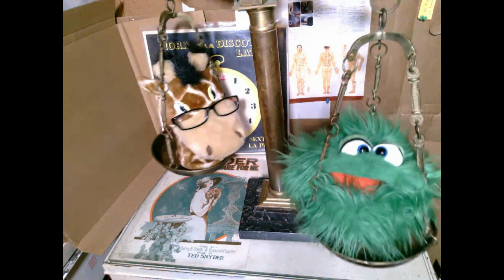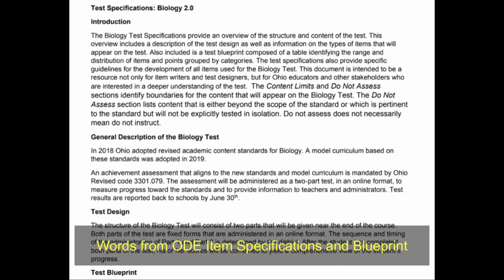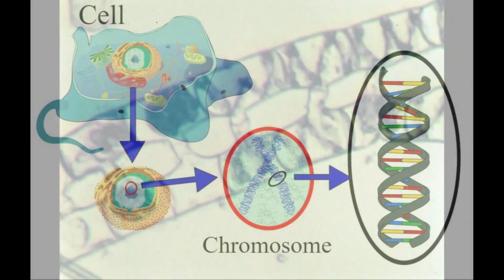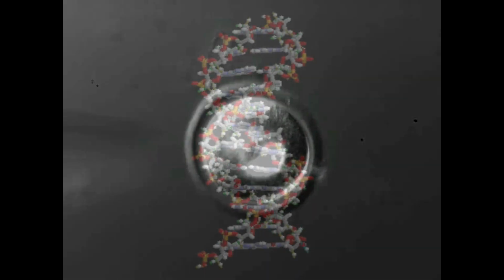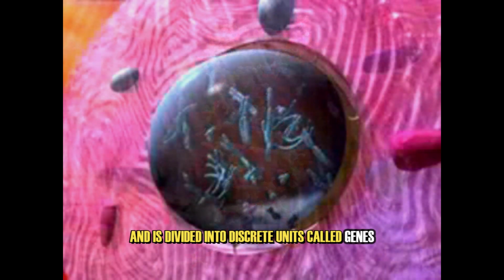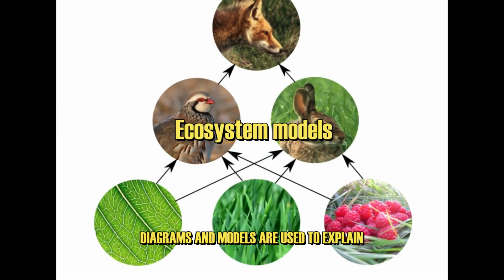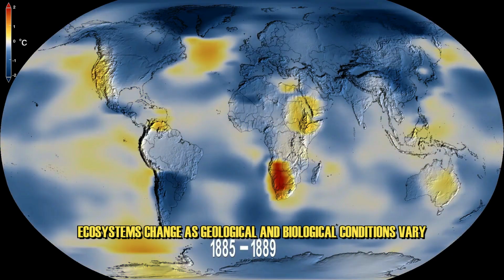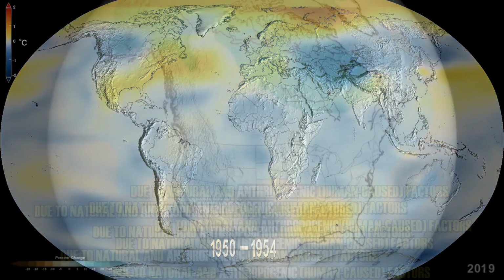The Puppets Present a Year of Ohio Biology In 10 Minutes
Introduced by the Puppets, read aloud by Mr. Jones...this is the scope and sequence of a year of biology in Ohio, using the language of Ohio Department of Education and Workforce's "Item Specifications and Blueprint"

Credits
School Courtesy by Regine Bertling (1948);
Flock of Gulls on Lake Erie by Matthew Hashiguchi;
Algae by Indiana University Audio-Visual Center (1964);
Diversidad procariota by Maulucioni basado en imágenes de Commons;
Eukaryotes and some examples of their diversity; compilation by Vojtěch Dostál;
Mouse Embryo Microinjection from from Liu X, Fernandes R, Gertsenstein M, Perumalsamy A, Lai I, Chi M, Moley K, Greenblatt E, Jurisica I, Casper R, Sun Y, Jurisicova A (2011). "Automated Microinjection of Recombinant BCL-X into Mouse Zygotes Enhances Embryo Development". PLOS ONE. DOI:10.1371/journal.pone.0021687. PMID 21799744. PMC: 3140481.;
DNA Animation by  brian0918&#153;
The Human Genome Project by NIH Films (2001)
Echinoderm Development by Bruno C. Vellutini;
Meiosis by Laura Urbano Pancho;
Agarose gel electrophoresis in UV light by YTEDG72.k
Thresher Sharks from Oliver S, Turner J, Gann K, Silvosa M, D'Urban Jackson T (2013). "Thresher Sharks Use Tail-Slaps as a Hunting Strategy". PLOS ONE. DOI:10.1371/journal.pone.0067380. PMID 23874415. PMC: 3707734;
The Galapagos Finches by University of California, Berkeley/Harper & Row, Publishers (1971);
Cladogram Imaginary Birds by OrientationEB
Burke Museum 3D Cladograms by Joe Mabel
Videos from Goddard Space Science Center/NASA/NOAA, e.g., Global Temperature Anomalies from 1880 to 2019;
Burrowing Owls at the Sonny Bono Salton Sea National Wildlife Refuge by USFWS;
Salton sea mud volcanoes by Epolk
Fishing Net video from from Barord G, Dooley F, Dunstan A, Ilano A, Keister K, Neumeister H, Preuss T, Schoepfer S, Ward P (2014). "Comparative Population Assessments of Nautilus sp. in the Philippines, Australia, Fiji, and American Samoa Using Baited Remote Underwater Video Systems". PLOS ONE. DOI:10.1371/journal.pone.0100799. PMID 24956107. PMC: 4067400.;
Northern Kenya From the Forest to the Desert by Xavier de Diego
Music "Do the Jake" by Don Sebesky
Other sounds and music:
133 Authentic Sound Effects by Jac Holzman; Elektra (EKS-7313/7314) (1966)
"The River: Industrial Expansion In The Mississippi Valley" from The River by Virgil Thomson; Otto Luening American Recording Society (ARS 8 / ARS-8) (1952)
"Dirge" from Sessions: The Black Maskers / Harris: Symphony No. 3 / Schuman: American Festival Overture by Roger Sessions; Roy Harris; William Schuman; American Recording Society Orchestra; Walter Hendl American Recording Society (ARS 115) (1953)